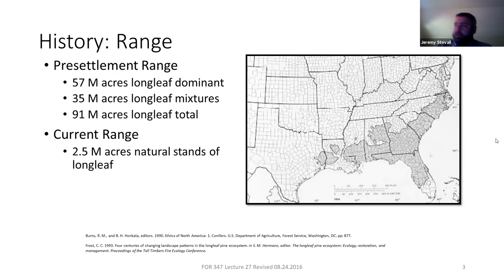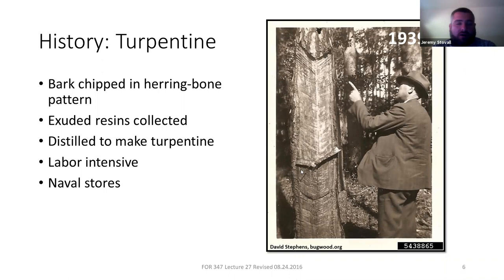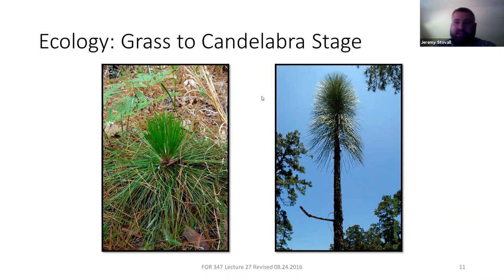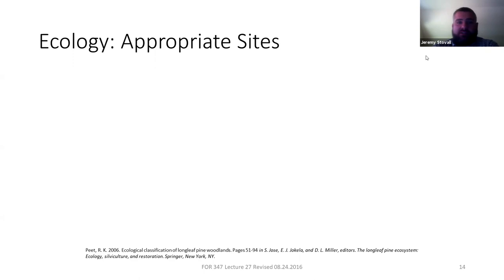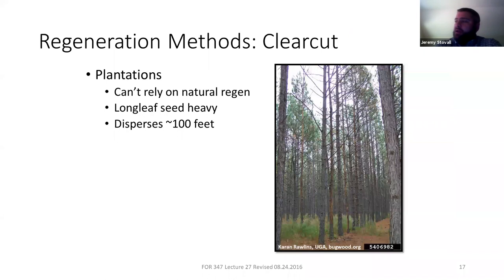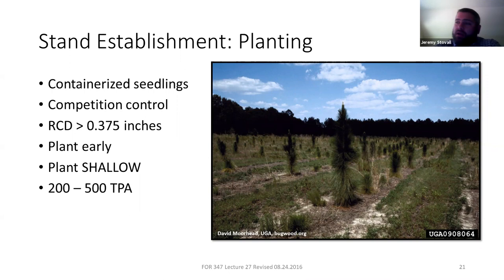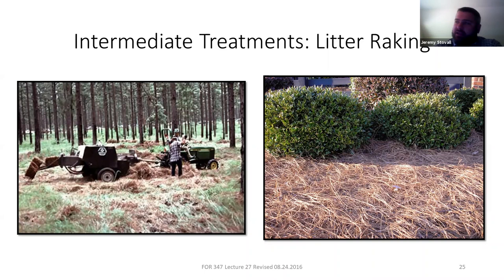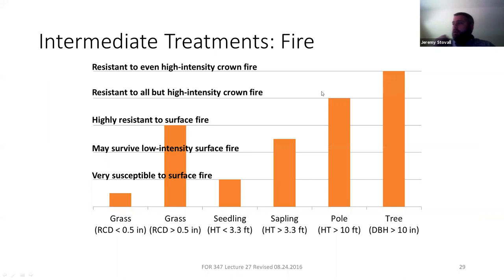Longleaf Pine Silviculture - SFA Silviculture Lecture (FORS 3347)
This is a lecture focused on longleaf pine silviculture as part of the FORS 3347: Silviculture course.  The course is taught by Dr. Jeremy Stovall, Professor of Silviculture at Stephen F. Austin State University in the Arthur Temple College of Forestry and Agriculture.